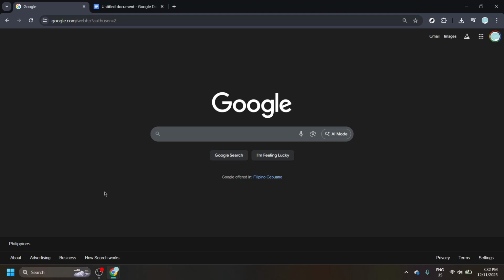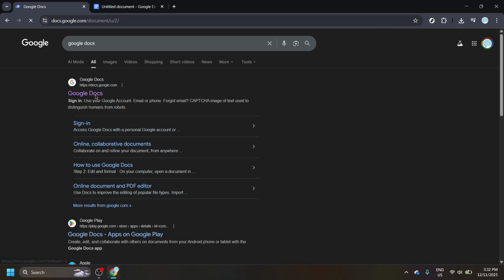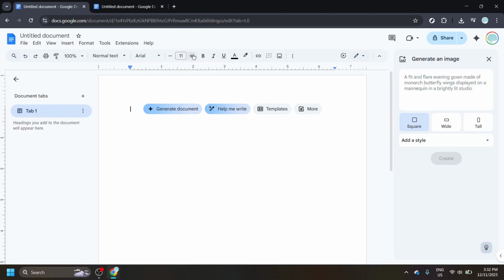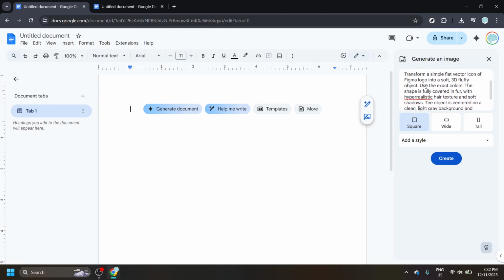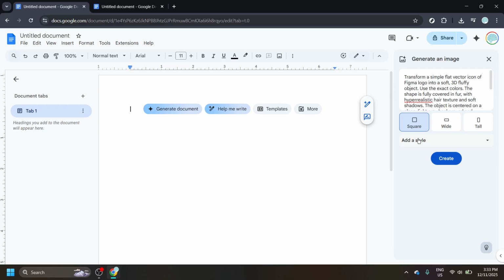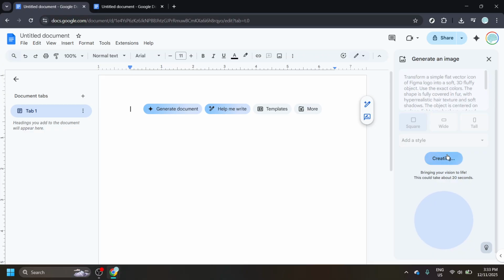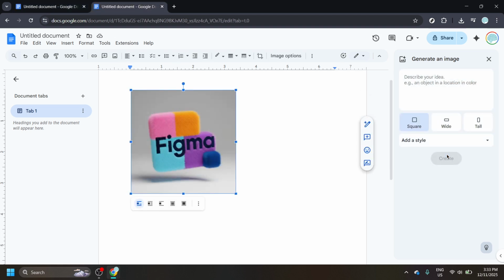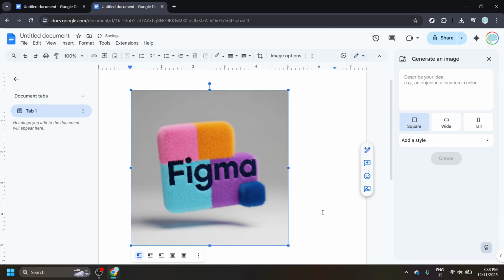How To Use Gemini Nano Banana Pro In Google Docs To Create Images Without Watermark (Updated 2025)